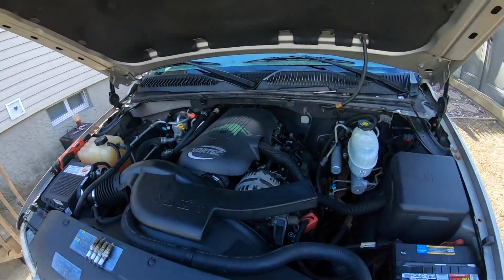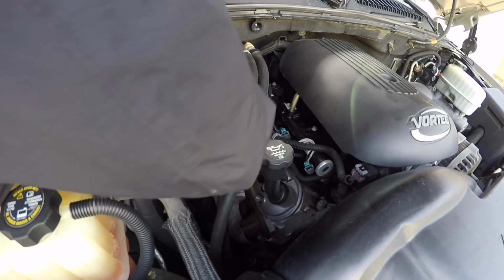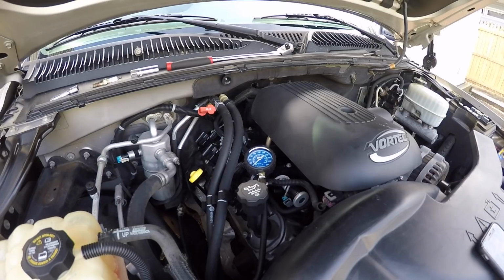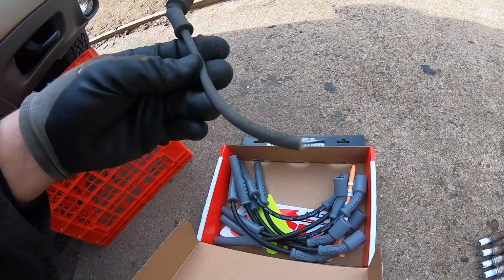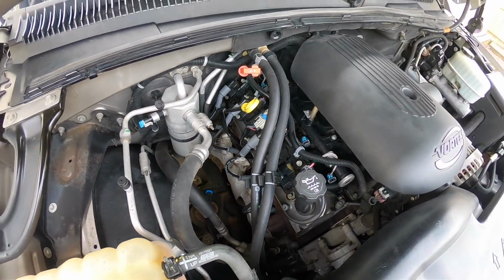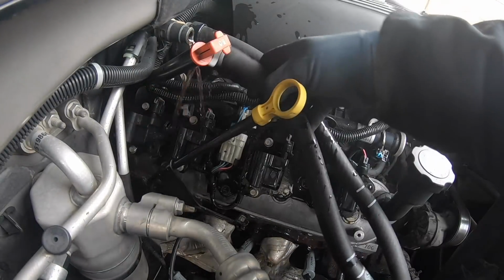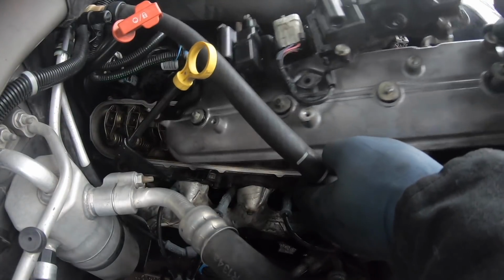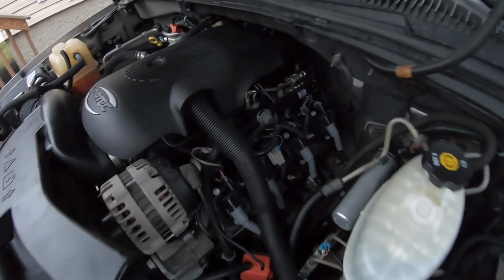At Least They Kept the Engine Clean... | Auction Tahoe | Plugs, Wires, Compression Test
Get your LsxMatt hoodie's and tee's!

Mass Airflow Cleaner:

Valve Cover Gaskets: